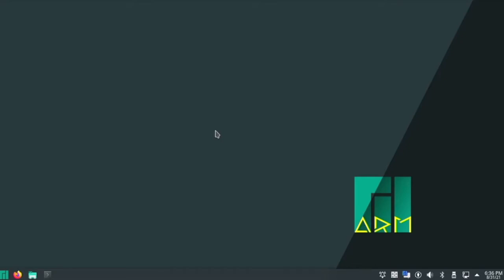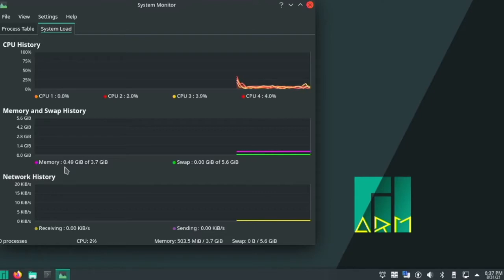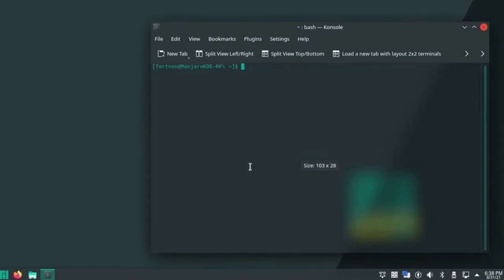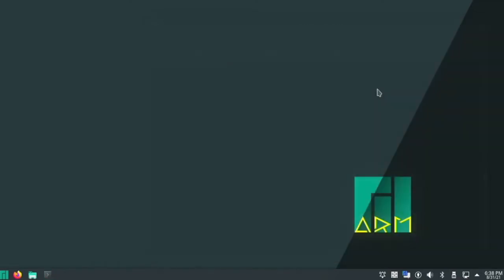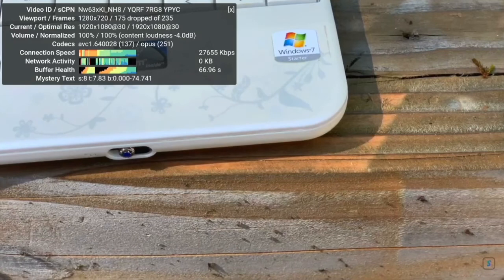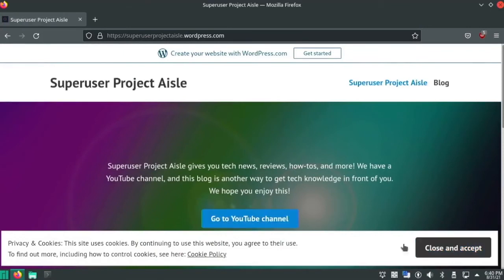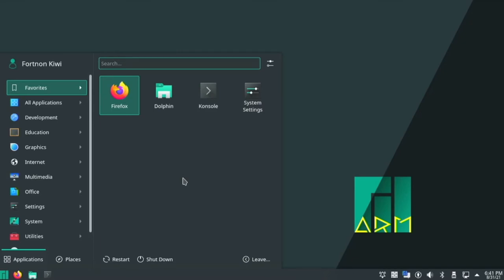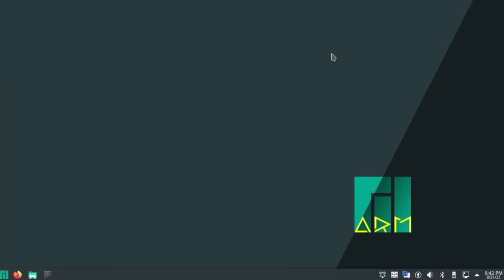Manjaro ARM - A great way to get KDE Plasma on your Raspberry Pi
Enjoying the KDE Plasma desktop environment, but want a good way to get it on your Raspberry Pi? Manjaro is a great KDE-based operating system that works on the Pi. It's based on Arch Linux, and has some nice features.